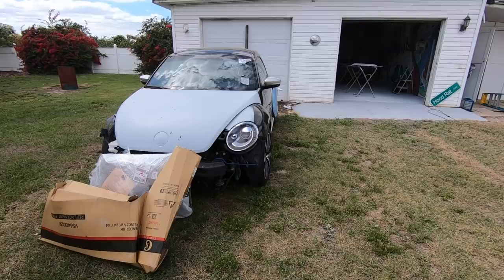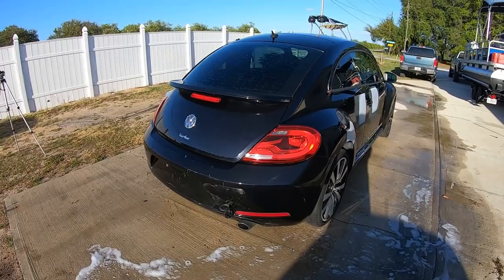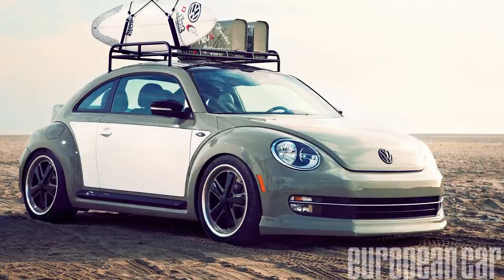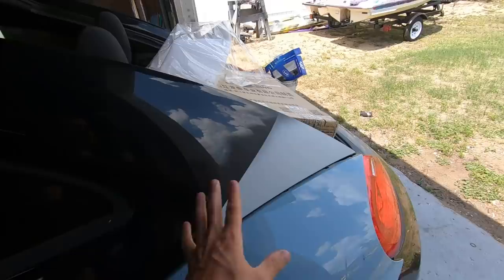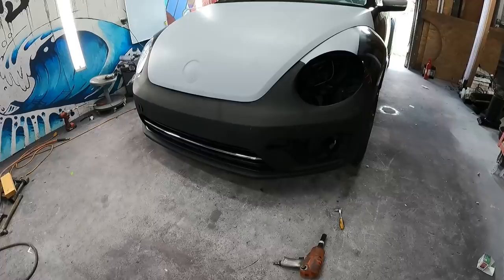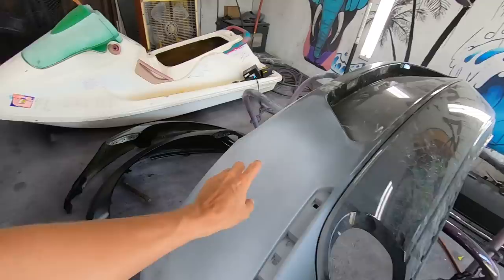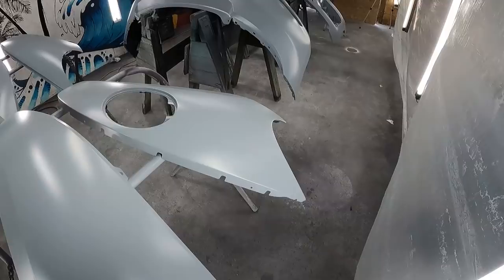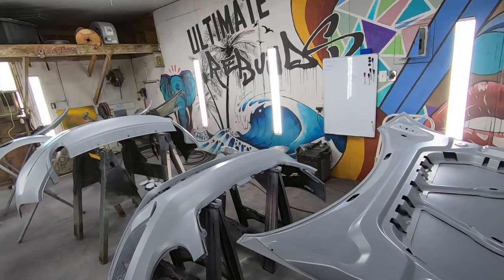Free Volkswagen Beetle is Ready For a Custom Paint Job -Episode 4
Really Excited to get this thing done and driving around town. Next episode we start throwing down the paint!

Wanna show your ULTIMATE support in another way?

Also on facebook too!